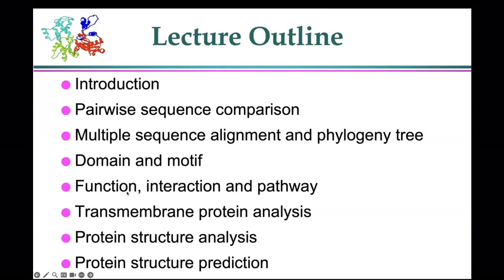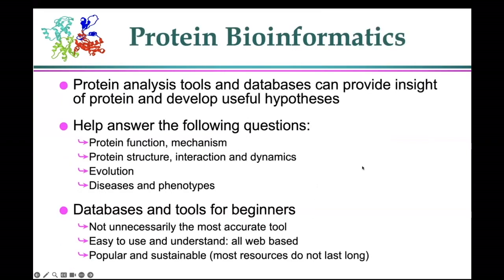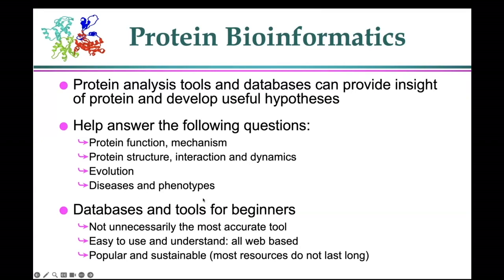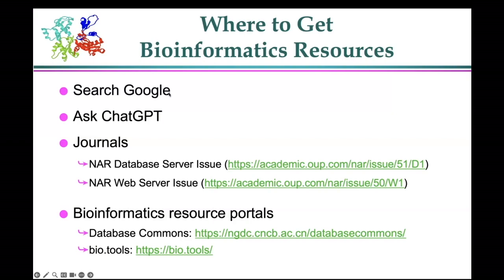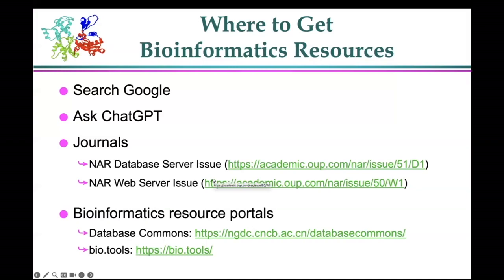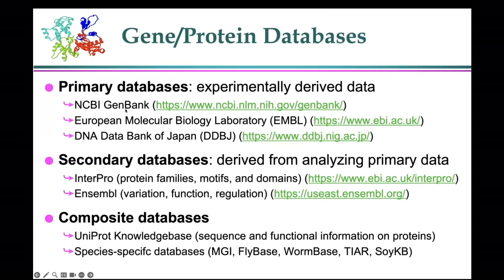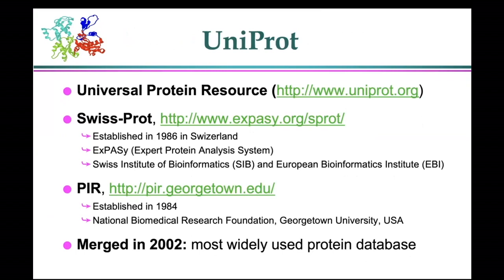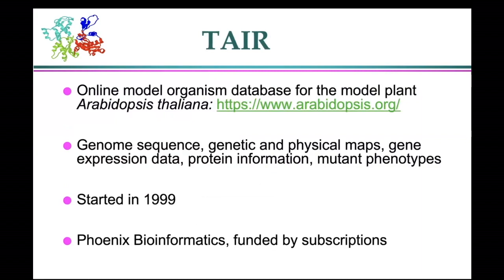Bioinformatics servers and databases for studying proteins 1-1